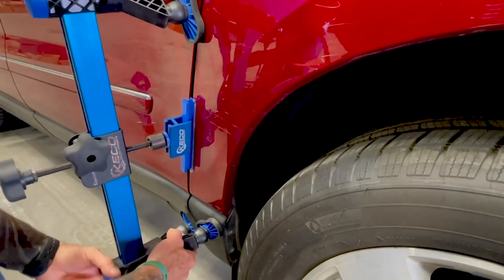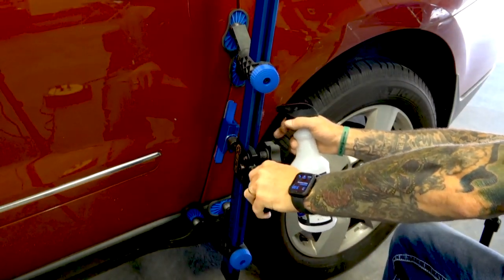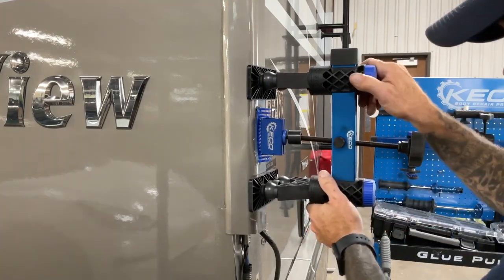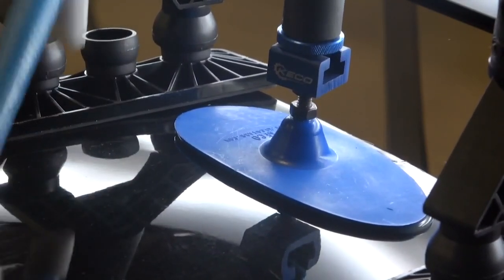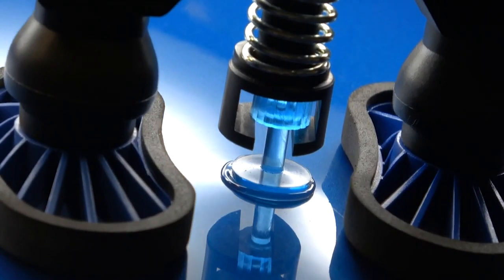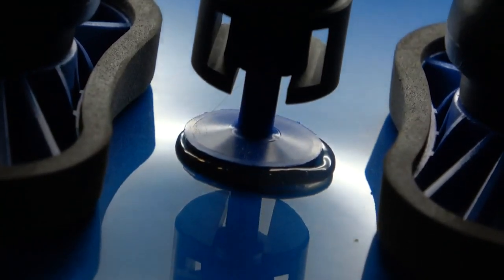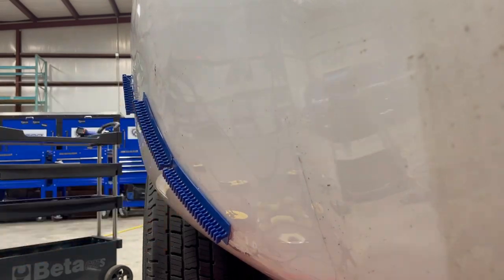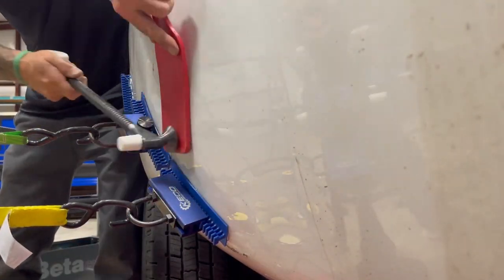Considering a Glue Pull System? Top 9 Things You Should Consider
How do I know if a glue pull repair system is right for me? Watch this video to learn about the top 9 things to remember when considering glue pull repair systems.

Buying new equipment can be stressful. There's a lot of things to keep in mind, especially when you're considering a glue pull system. In this video, Brock Birky talks everything from aluminum vs. steel repairs to the costs of ownership, if you purchase a system.

Topics Covered:
► 00:00 Intro
► 0:15 How strong are glue pulls?
► 1:35 Can you PDR with a GPR system?
► 2:38 Can you make glue pulls on bare metal?
► 3:32 Does GPR work on aluminum?
► 4:20 Can you see a demonstration of the system?
► 5:09 Does Keco offer training?
► 6:51 What is the difference between Level 1 and Level 2?
► 8:09 How much does a system cost?
► 11:45 Where do I purchase a glue pull system?